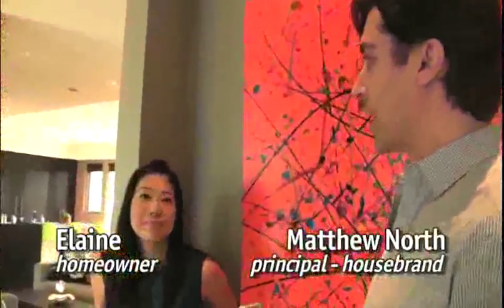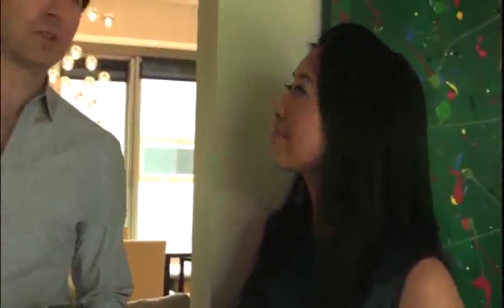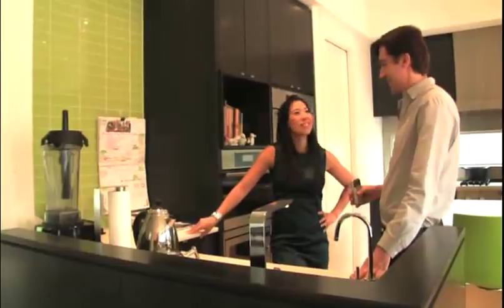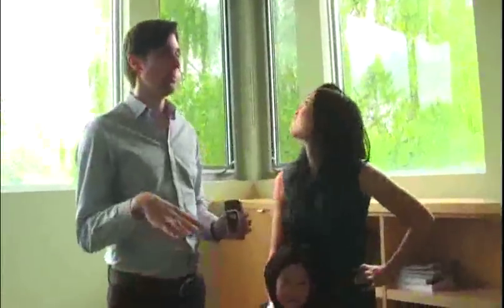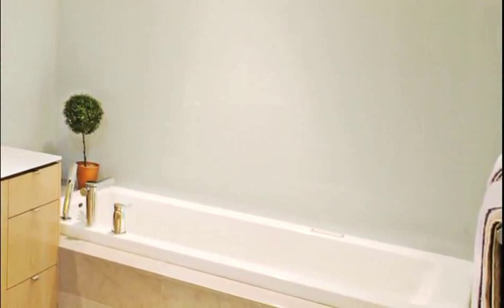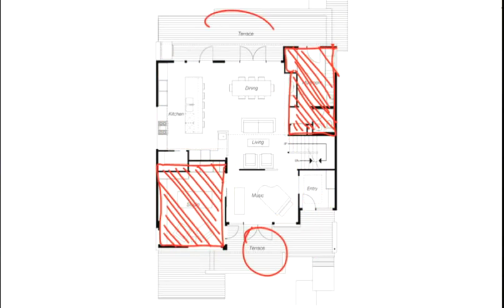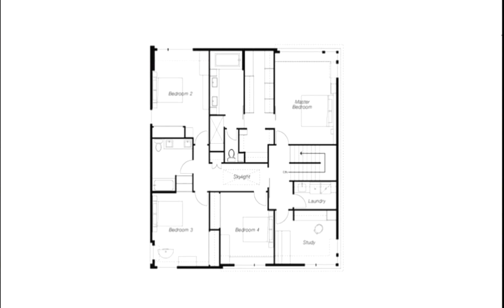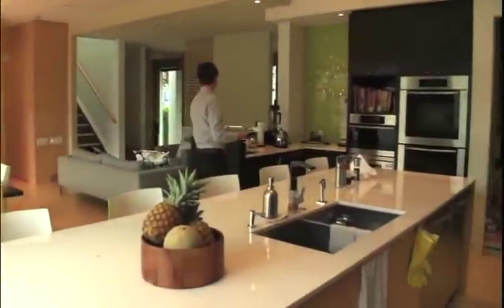Inside a Housebrand Home - "Modern Family"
Architects John Brown and Matthew North, principals of build/design firm Housebrand - and founder's of Slow Home - take a tour of a Housebrand custom home.Originally broadcast on the Housebrand to promote its use in the Alberta Ballet's Home and Garden Tour.